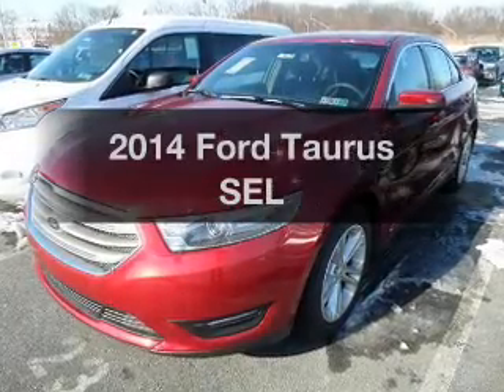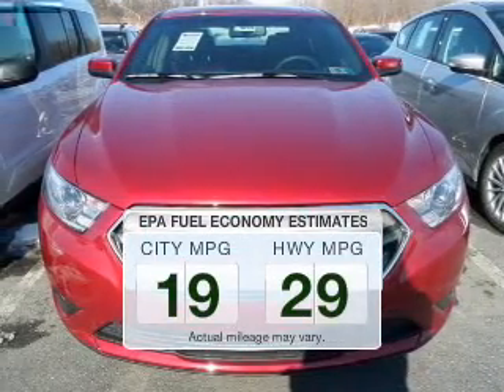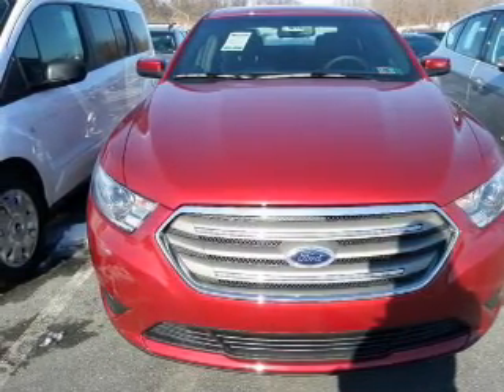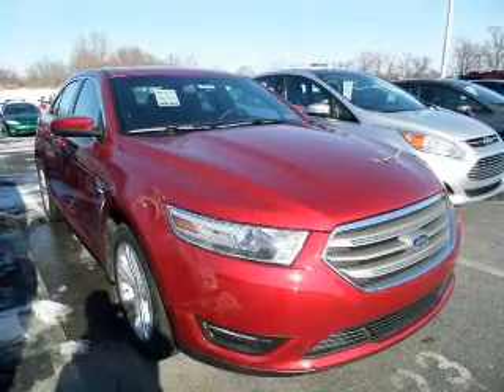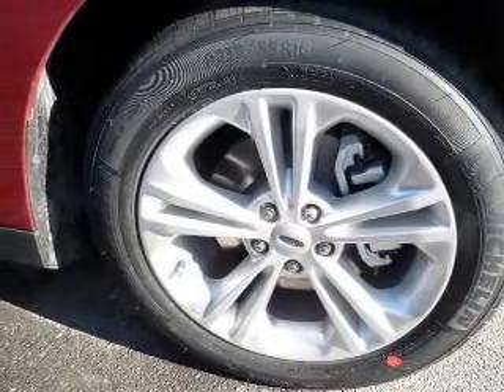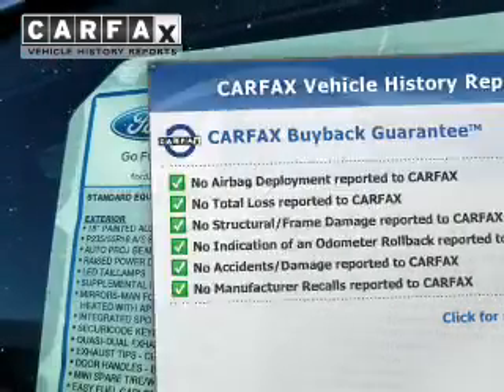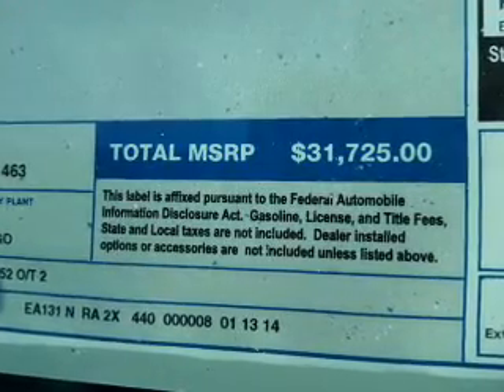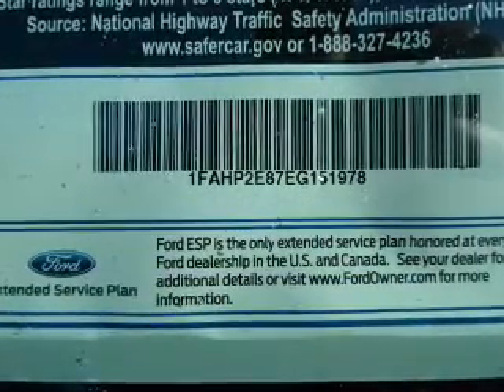2014 Ford Taurus - Easton PA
Phone:
Year: 2014
Make: Ford
Model: Taurus
Trim: SEL
Engine: 3.5 liter 6 cylinder 24 valve MPFI DOHC
Transmission: 6-Speed Automatic
Color: Ruby Red Metallic
Mileage: 5
Address:
3810 Hecktown Rd.Route 33
Route 33